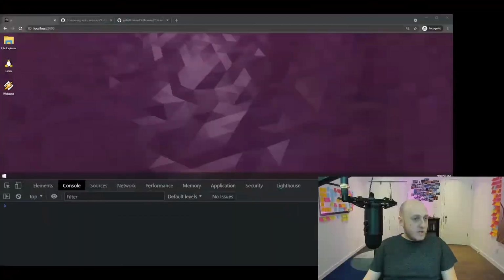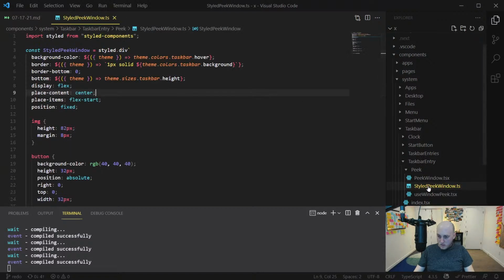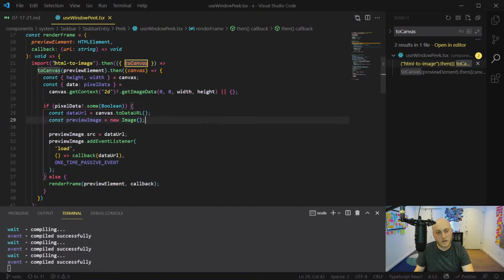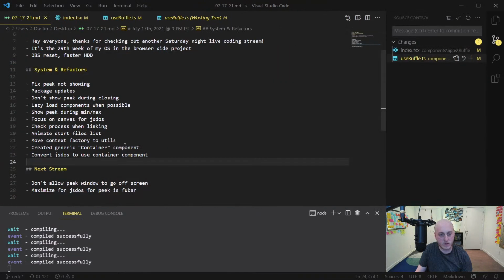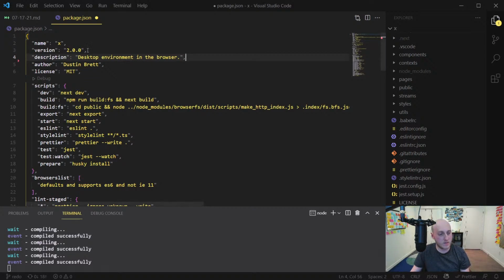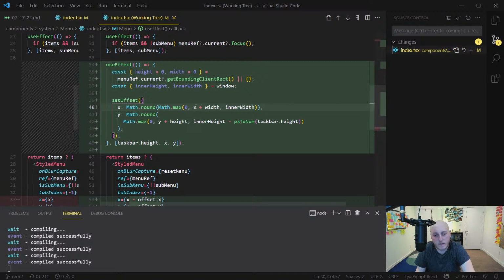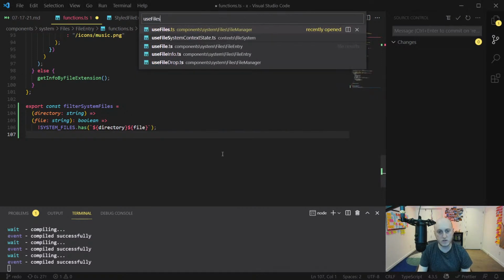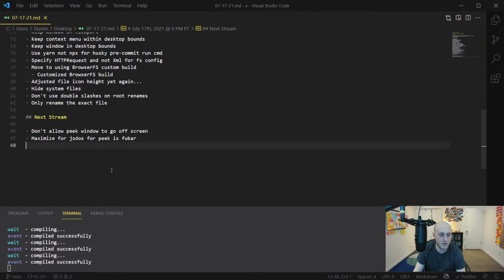Live Coding Windows 10 Clone in the Browser (S01E29)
Every Saturday @ 9 PM PT I'm live streaming my 2021 side project, turning my personal website into an Operating System. I'll be using technologies like React, Next.js, TypeScript, Styled Components & WebAssembly.